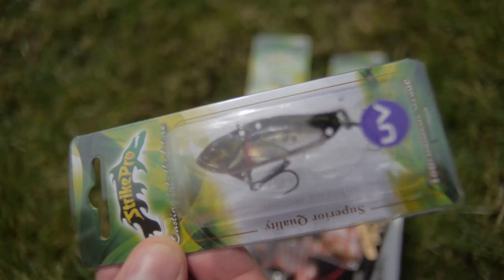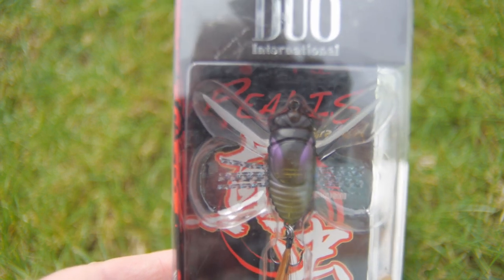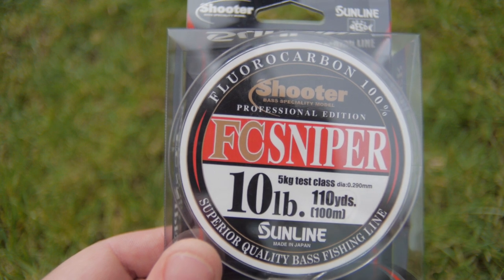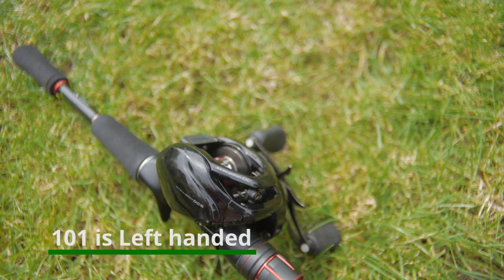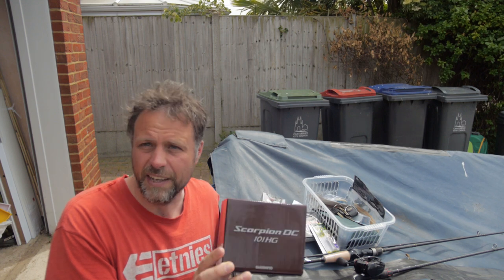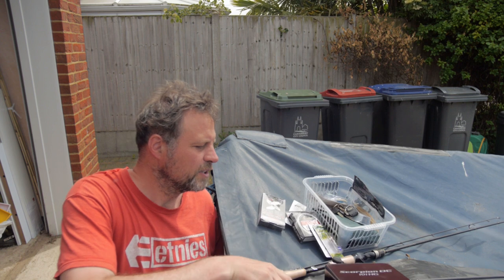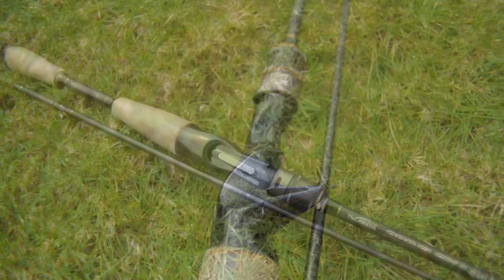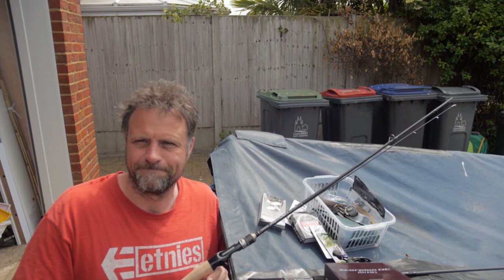Duo shinmushi, Strike pro astrovibe, tsurinoya proflex 2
For my birthday i got a new light bait casting setup. I have a shimano scorpion DC 101 teamed up with a shimano zodias and Tsurinoya proflex 2. I am using sunline FC sniper Flurocarbon mainline and i have a few new lures. Strike pros astrovibe vibration bait and Duo realis shinmushi top water cicada lure

Links

Strikepro astrovibe

Duo shinmushi

Sunline fc sniper